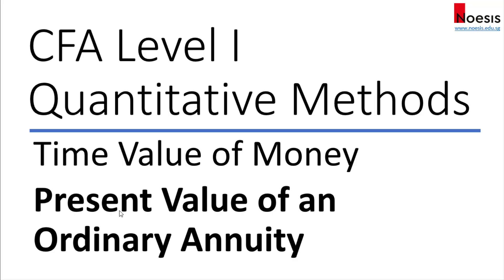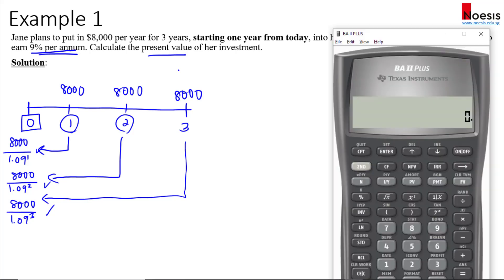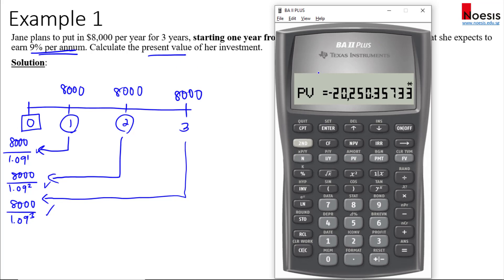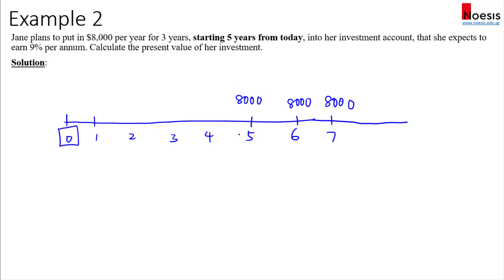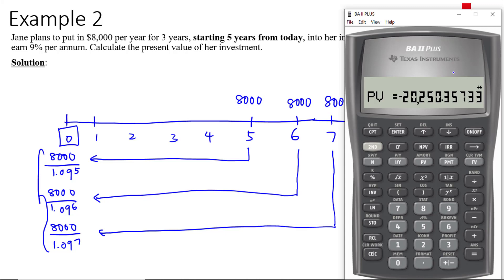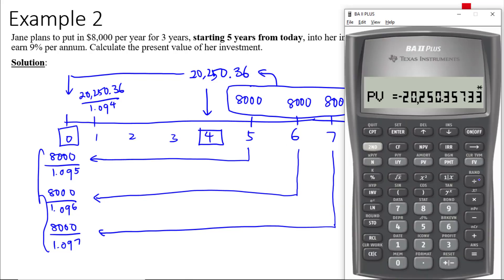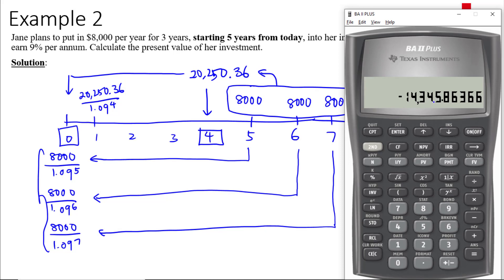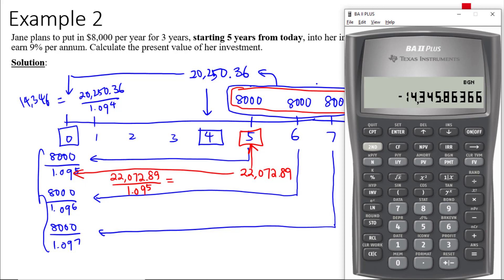CFA Level 1 Quantitative Methods: Present Value of Ordinary Annuity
for information on CFA preparatory courses in Malaysia, Singapore and Vietnam!